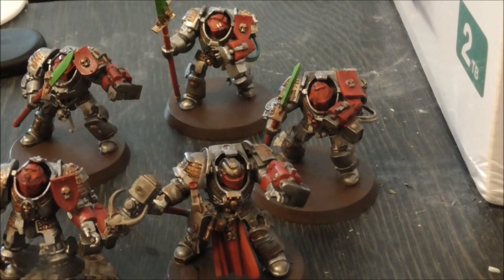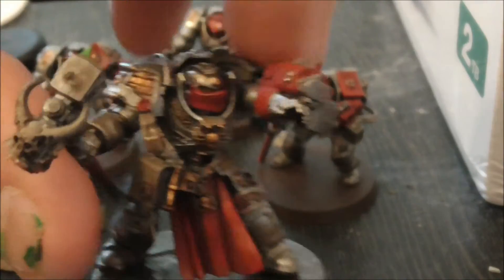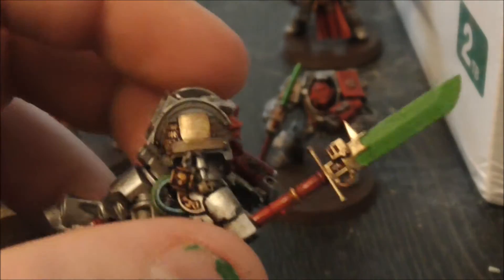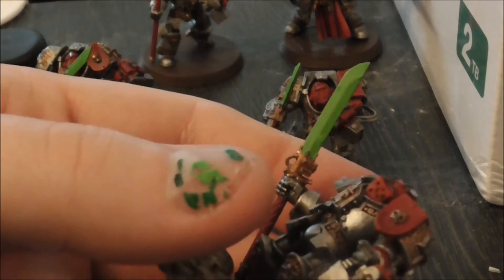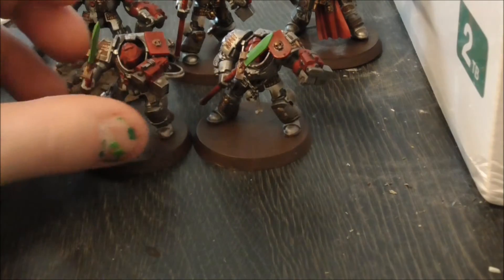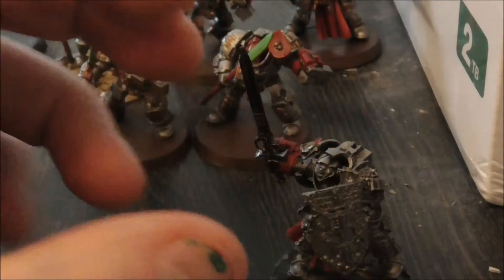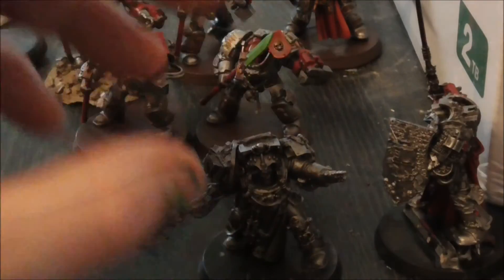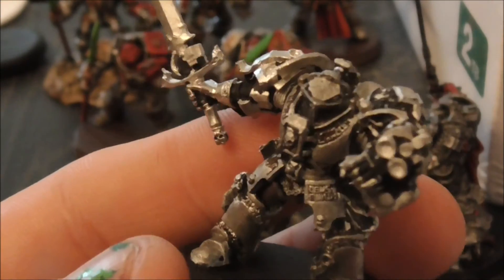Grey Knights #2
Here I continue on with the progress for my Grey Knights. Hope you enjoy! :)